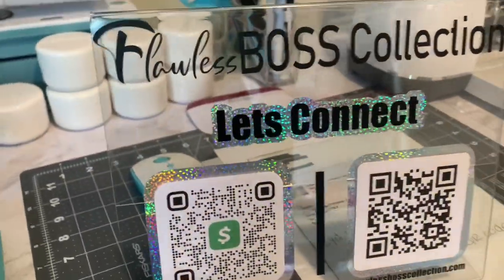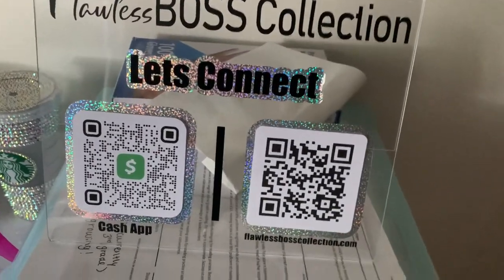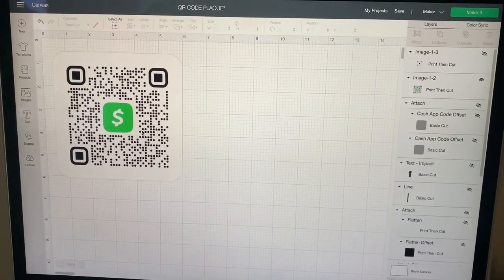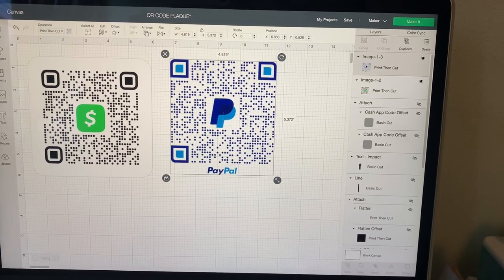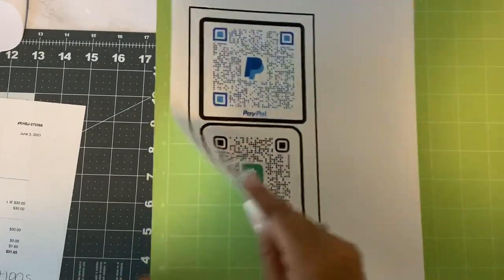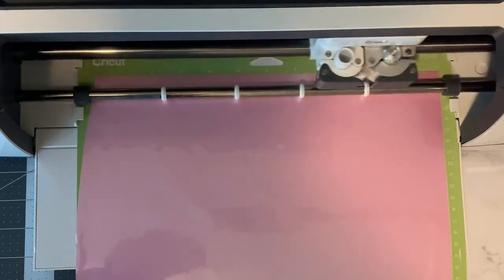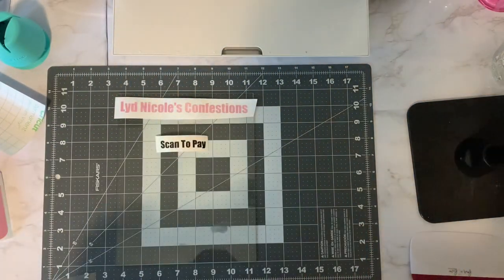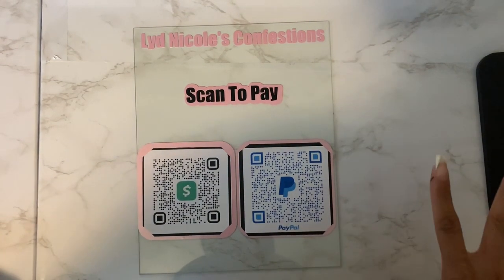How to make Qr scan code acrylic plaque for your business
Hey boss babes. This is the vide everyone has been asking for. So here it is.

I did have a typo spelling it wrong but I did fix it before sending customer order out .

I hope I was able to explain and help out others . If you have any questions please leave them in the comments .

Website- social media platforms 👇🏼

STEPS;
- if you choose to do website code go to goqr.me . Follow steps
-download code
-upload to Cricut design space
-Size it - Offset Codes to have a square shape around code so it doesn’t try to cut out dots and mess up
-Print and cut
-Send to printer
-Create all names etc you will place on acrylic stand
-Weed them all out
- Spray Alcohol on Acrylic Plaque
-Apply designs & names
-Your done

Materials:
-Blank acrylic sign
-Permeant vinyl
-Qr code
-Printable vinyl sticker paper
-Printer